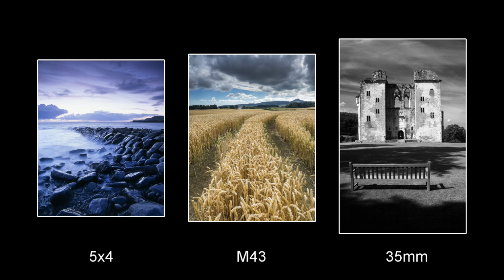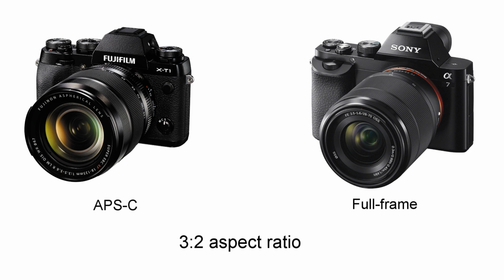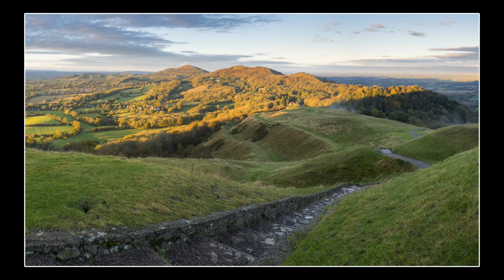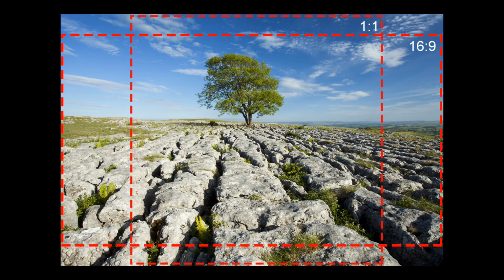Quick Guide to...Formats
Shooting with a digital SLR you probably shoot most of your images in the standard rectangular 3:2 format. But is this the best one to use? What are the other choices and how could they improve your images?
This Quick Guide to...reveals all!